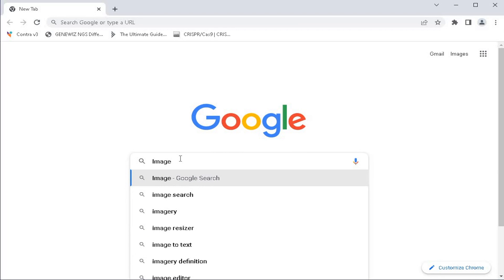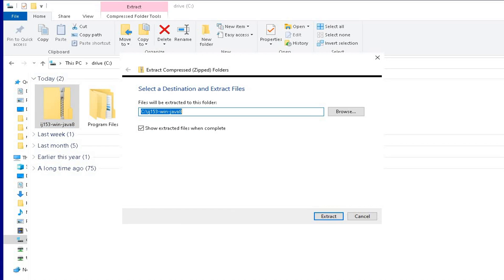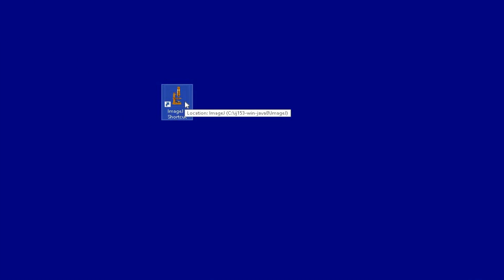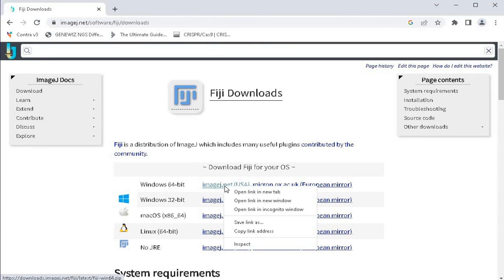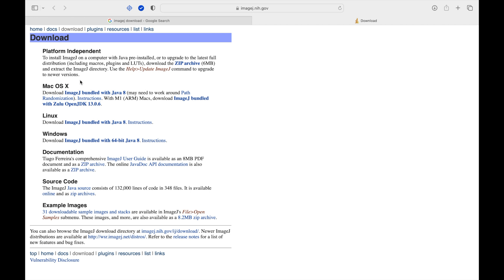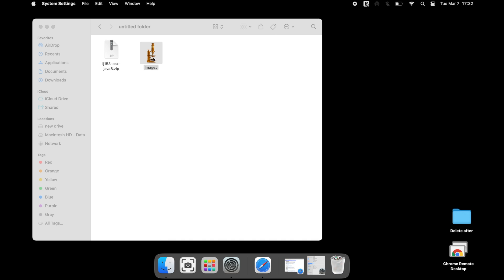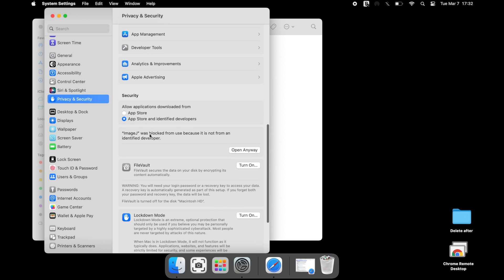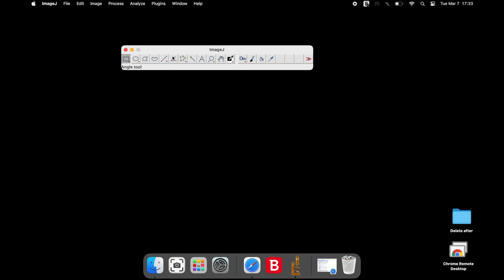How to download and install ImageJ and Fiji Software on Windows and Mac Operating System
Link to Fiji Software (Windows and Mac OS)